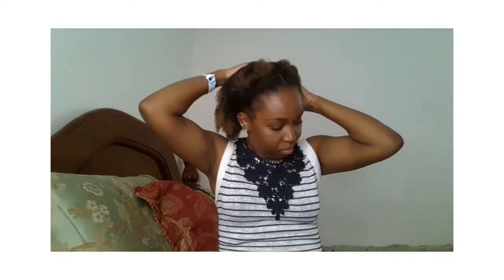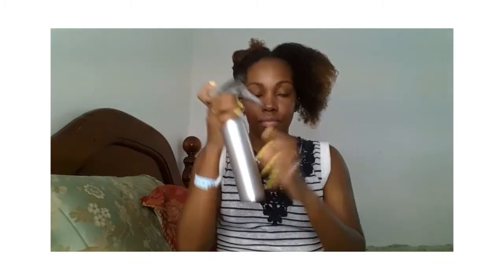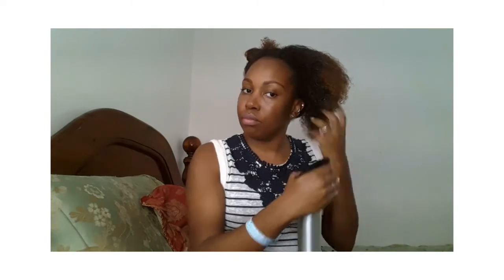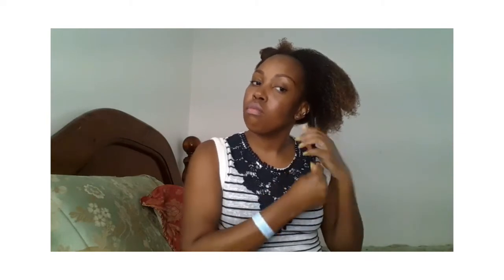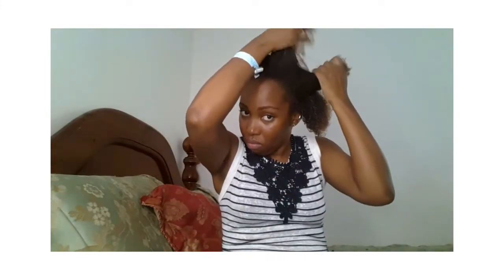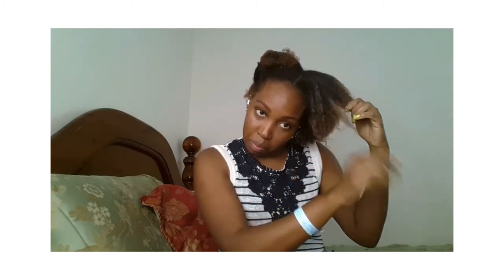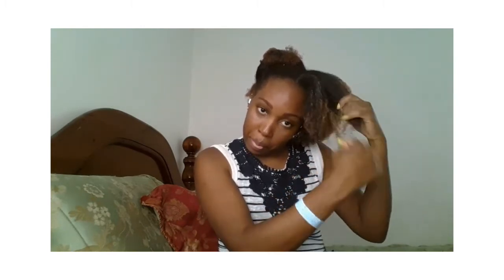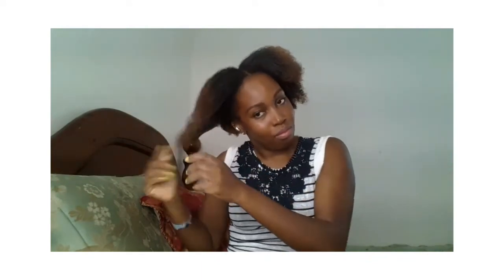How To: Steps to Detangling Curly Natural Hair| Natural Hair and Tangles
I get questioned all the time on how to detangle curly natural hair and why is it so hard to get tangles out of natural hair? If you follow all of my steps, I guarantee to you will never fuss about tangles again. You can easily remove tangles from your curly hair by using your fingers, comb, or a brush. If you utilize these steps as a everyday routine your hair will get used to it and it will also decrease knots in your hair.

About Me:

Curly, Natural Hair, & Beauty(makeup) can be challenging sometimes. That's where I come in. Let "me" help you learn how to style, protect, maintain your natural, curly hair, as well as beginner beauty tutorials.

COME CHECK OUT SOME OF MY SITES!!!
                  Instagra meandthesecurls
                  facebook meandthesecurls

Support! Support! Support!natural hair channel. I don't get paid for your likes, subscriptions, or comments.

I did not get paid to do this review nor was I sponsored. These are my own opinions.